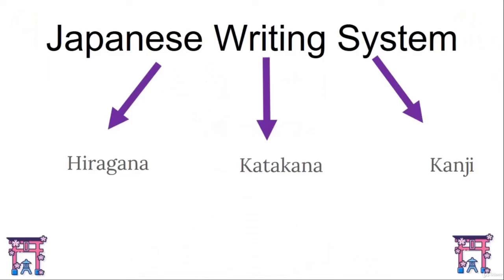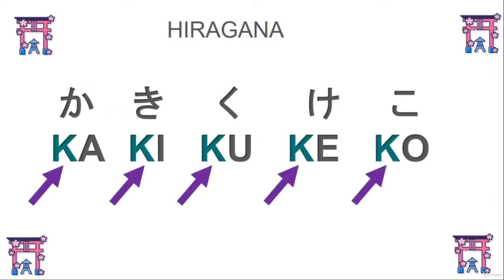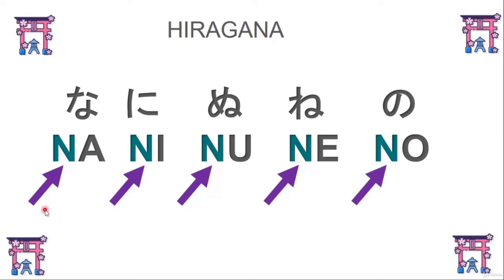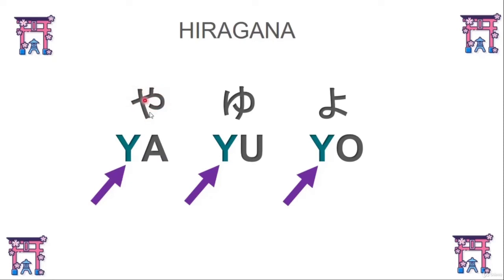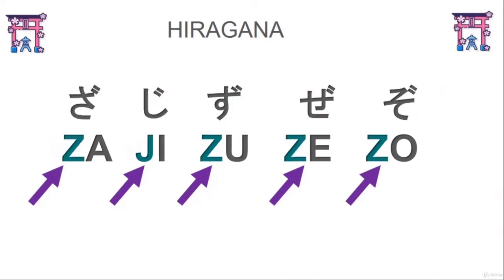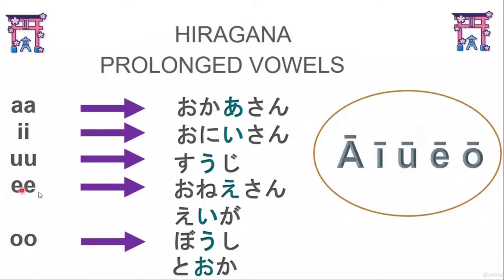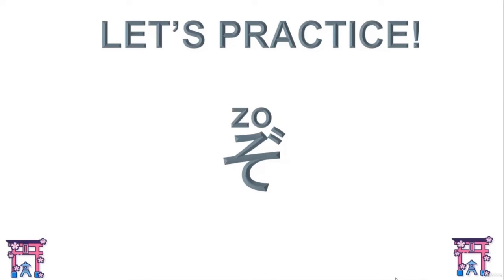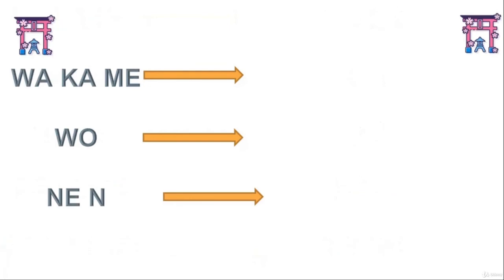Japanese Course - Learn Japanese for Beginners